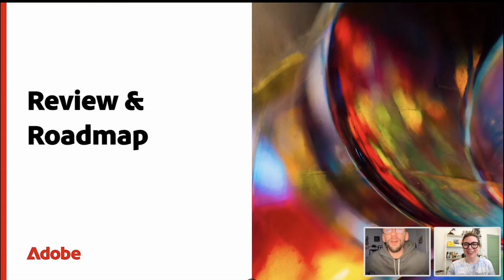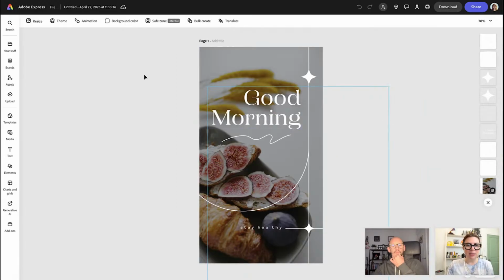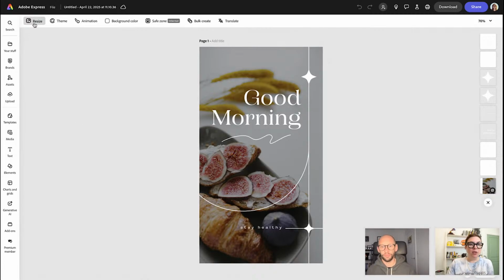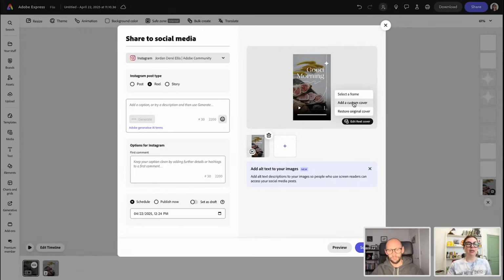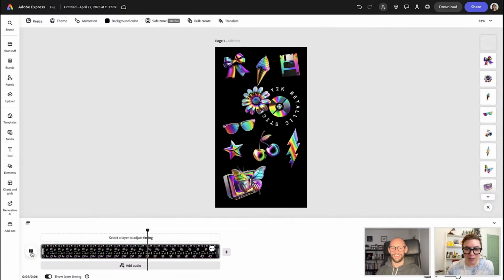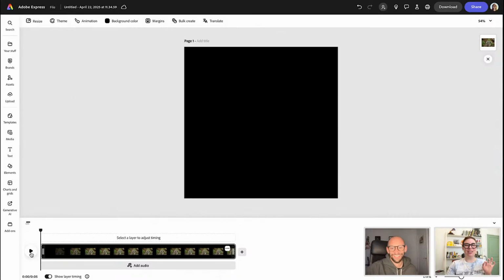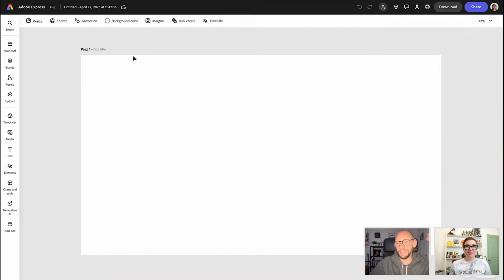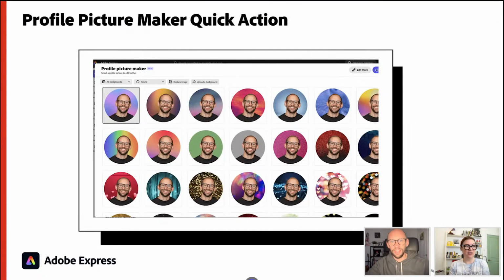Level Up Your Social Media with Adobe Express | Get Social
Join Andy Lambert and Jordan Dené Ellis as they chat about where social media is headed and show off some of the newest Adobe Express features to help you stay ready for what’s next.

Jordan Dené Ellis is a Community Manager for Adobe Express, sharing her 10+ years of small business and online marketing experience

00:00 Start
1:00 Who are Jordan & Andy?
4:20 2024 feature recap
11:35 Social media schedule in Adobe Express
27:55 Animations in Adobe Express
43:50 Remove noise in video